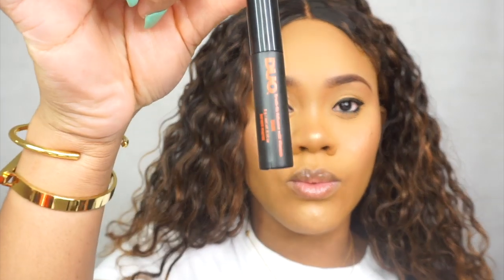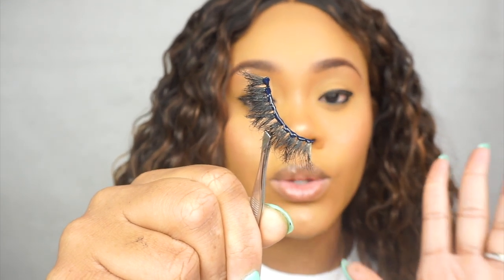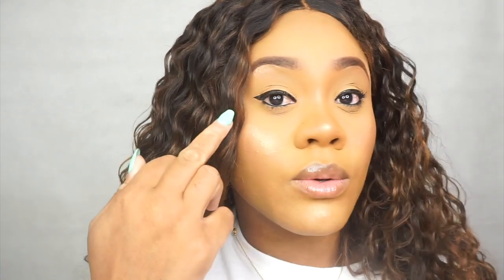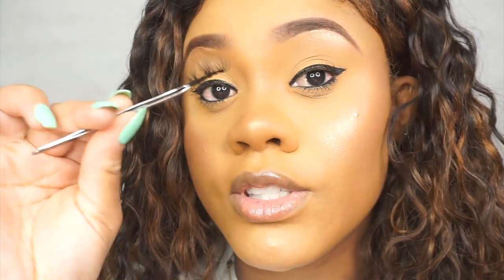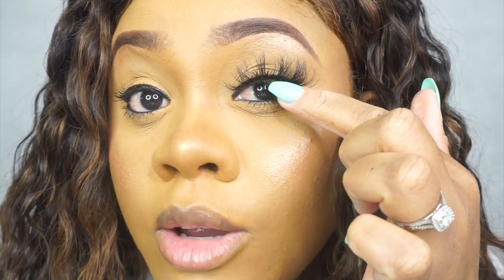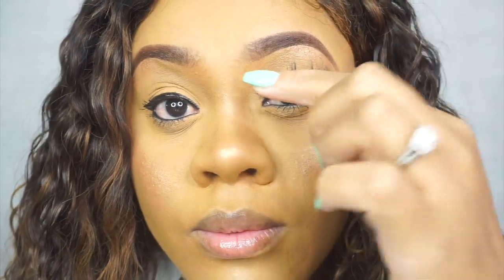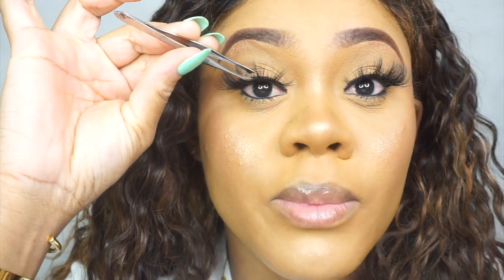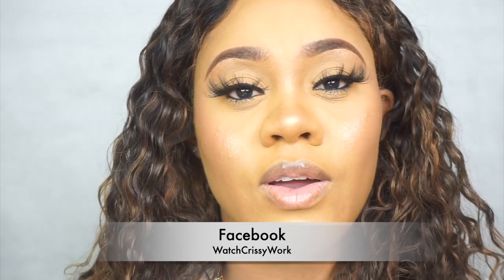HOW TO APPLY THE PERFECT EYELASHES **WATCHCRISSYWORK**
HOW TO APPLTY THE PERFECT MINK EYELASHES **WATCHCRISSYWORK**